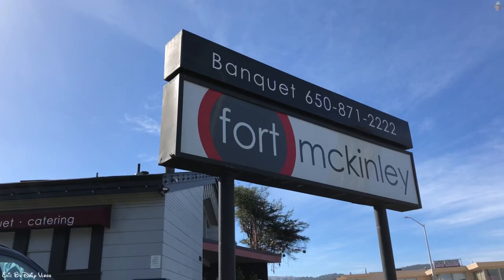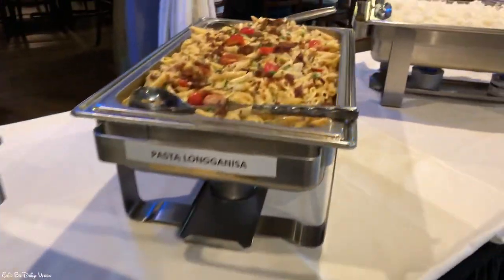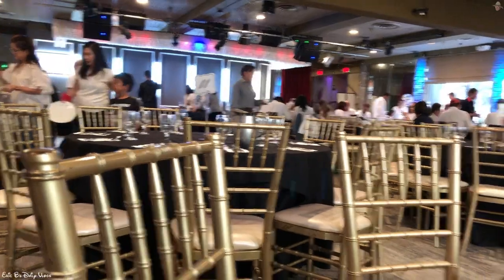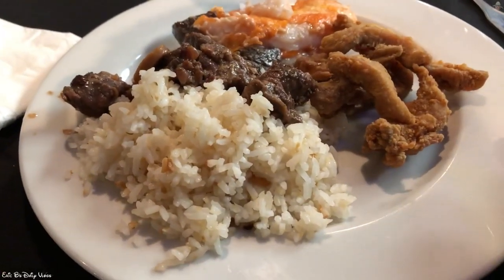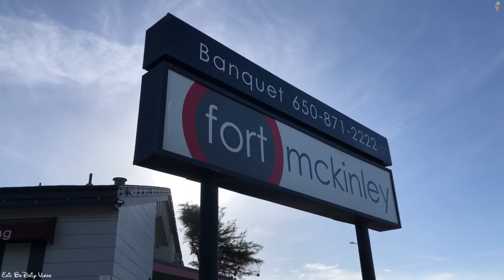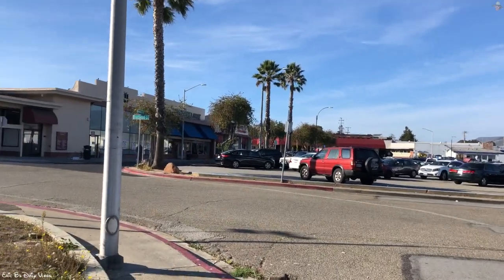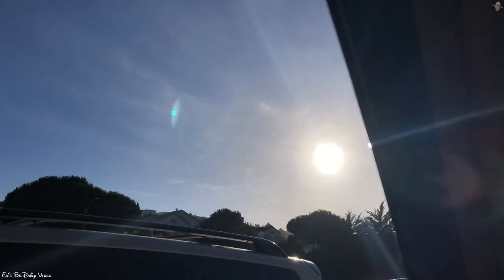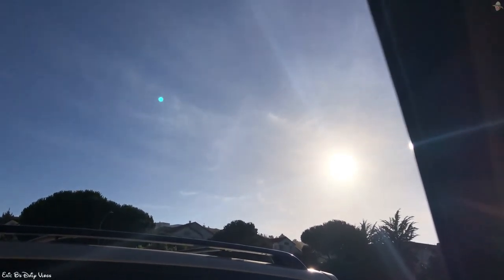Eric B’s Daily Vlogs #546 - All You Can Eat Filipino Buffet at South San Francisco’s Fort McKinley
This week decided to shoot with my iPhone X. Everything is shot in stunning 4K.
So for the first shoot.
An All you can eat Filipino Buffet. Located in South San Francisco. Fort McKinley. Good food and very reasonable price. A must try if you haven’t been.